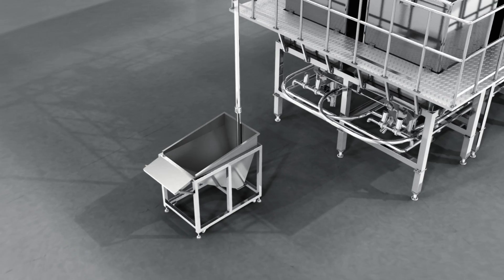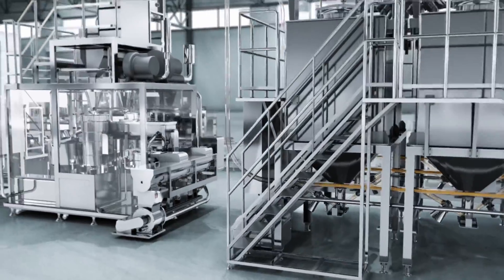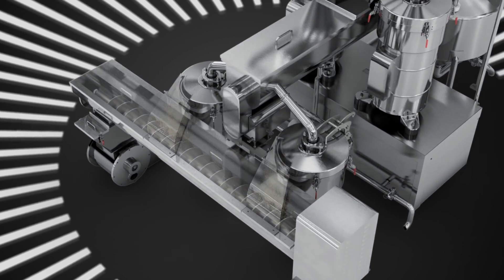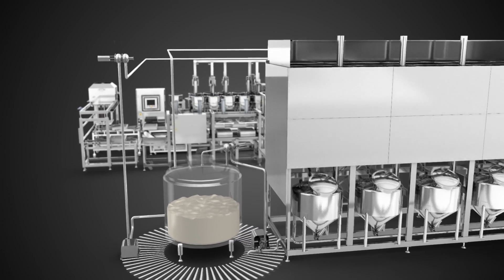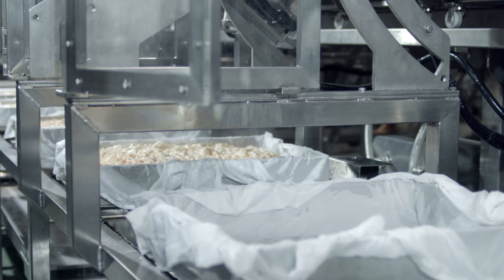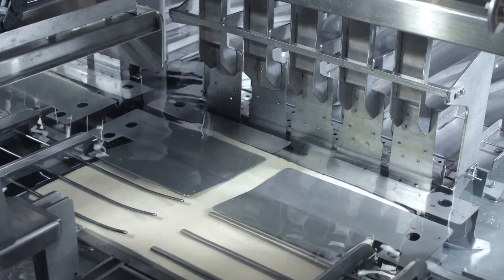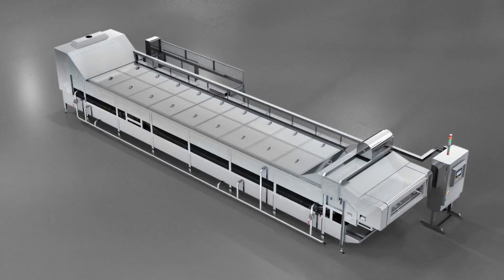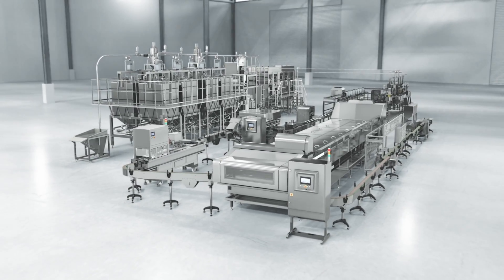2024 Fully Automation Tofu Factory Production Line | 220kg capacity series | EVERSOON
Step into the forefront of sustainable food-tofu production with our revolutionary 220KG/hr Premium Tofu Production Line! Meticulously engineered for excellence, this series showcases an innovative upstream soymilk extracting system, proudly presenting an outstanding dry soybean processing capacity ranging from 200 to 220kg/hr.

00:00-00:10 Overview of tofu production line
00:10-00:27 Soy bean Washing & Soaking
00:28-00:58 Dual Grinder System
00:59-01:23 Continuos Cooking System
01:24-01:33 Coagulating System
01:34-01:42 Tofu Mold Fillng
01:43-01:50 Pressing
01:51-01:59 Mold Turning
02:00-02:22 Cutting & Filling
02:23-02:50 Ending

Key Features:

●Efficiency Redefined: Achieve unparalleled efficiency with a production capacity of 200 to 220kg/hr, ensuring a steady output to meet your business demands.
●Versatile Tofu Output: With a coagulating machine design tailored for flexibility, this production line produces natural standard tofu at an impressive rate of 55 to 60 molds per hour. Additionally, firm tofu is crafted at 50 to 55 molds per hour, with each mold weighing approximately 8.7kg.
●Dry Soybean Processing: Our cutting-edge technology ensures a seamless dry soybean processing experience, optimizing the production line for peak performance.

Innovation at Work:

Witness the precision of our upstream soymilk extracting system.
Explore the unique design of the coagulating machine for varied tofu options.
Uncover the secrets behind achieving consistent tofu quality at high production rates.

YUNG SOON LIH FOOD MACHINE CO., LTD. No. 55, Lane 360, Zhongshan Rd., Shengang District, Taichung City 42947, Taiwan.